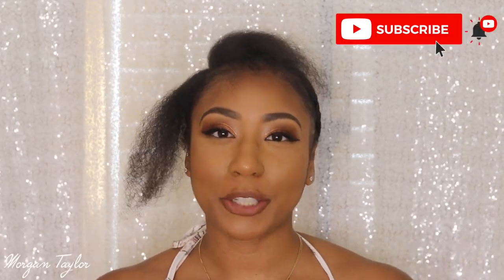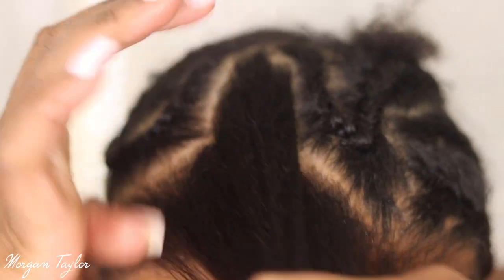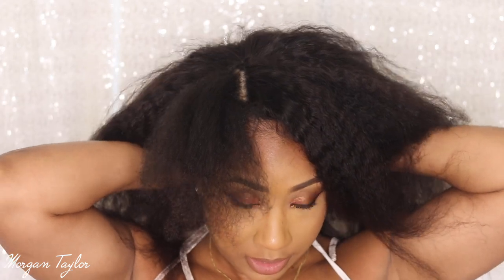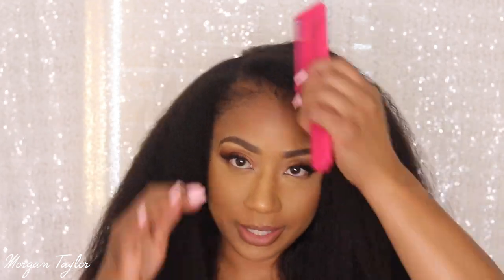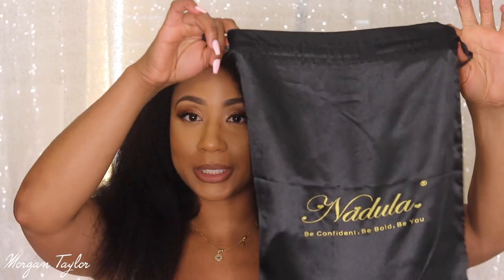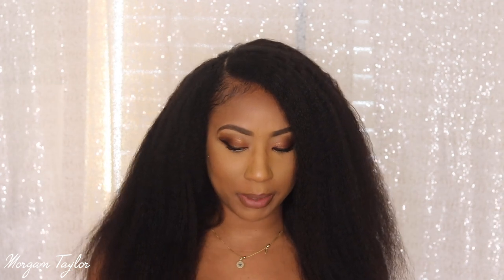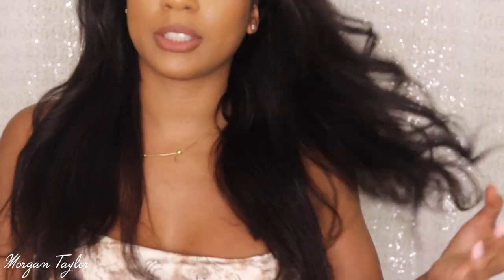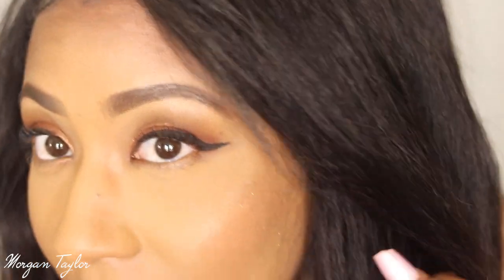I'M OBSESSED | MOST NATURAL & VERSATILE V-PART | Nadula Kinky Straight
OPEN ME!

Hair Info: 20 inch Vpart Kinky Straight Wig 150% density